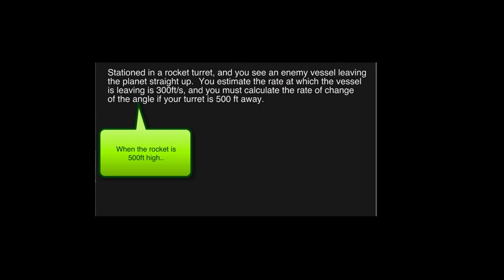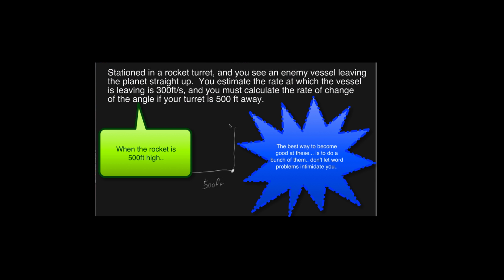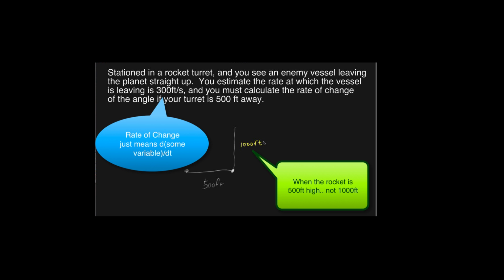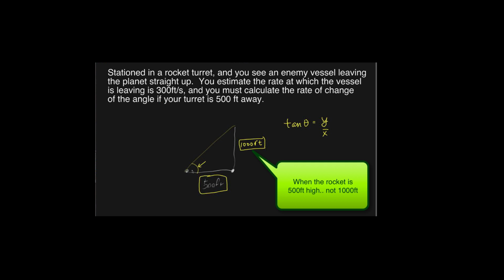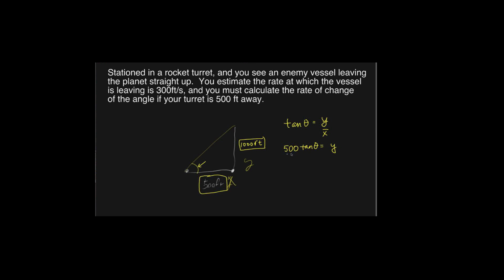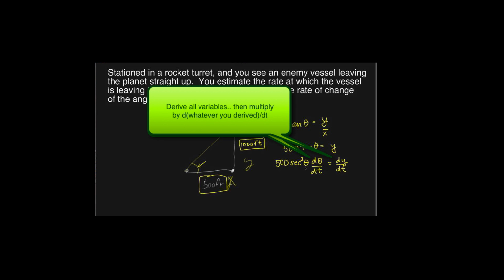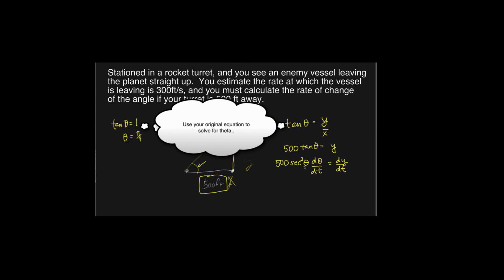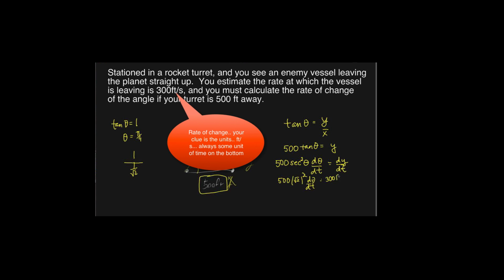[Calculus][Calc I]-Related Rates-Advanced Example Video